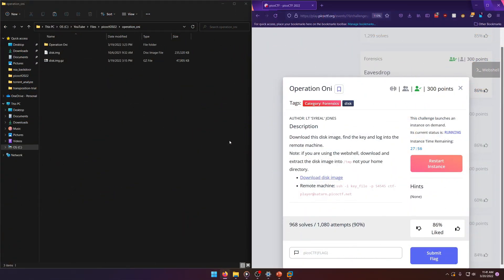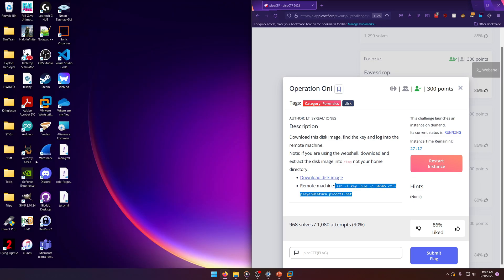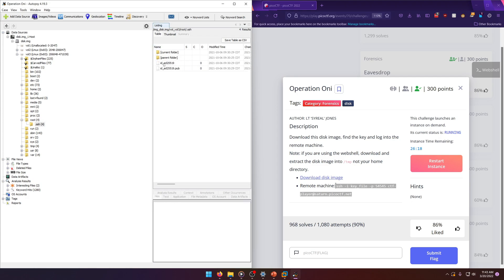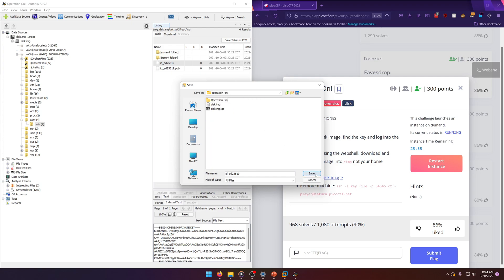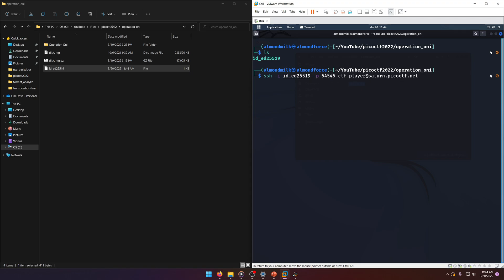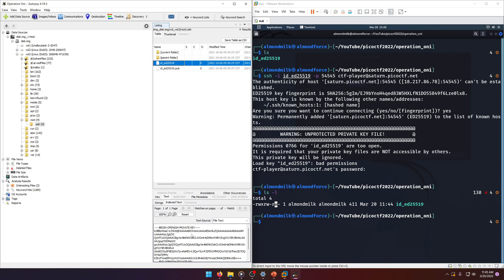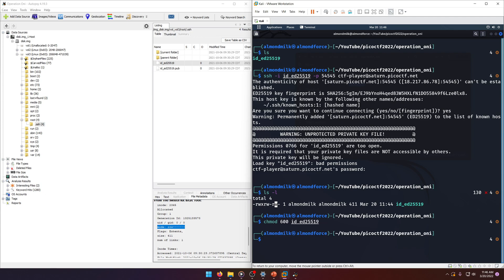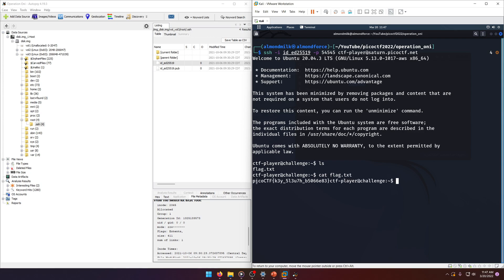picoGym (picoCTF) Exercise: Operation Oni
In this picoGym (picoCTF) Workout video, we do a writeup of the Operation Oni forensics challenge.